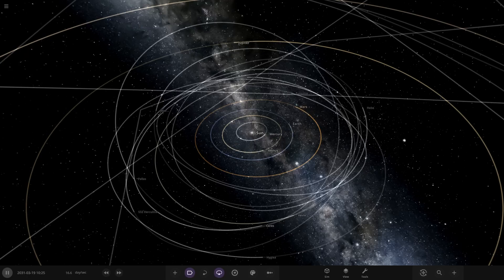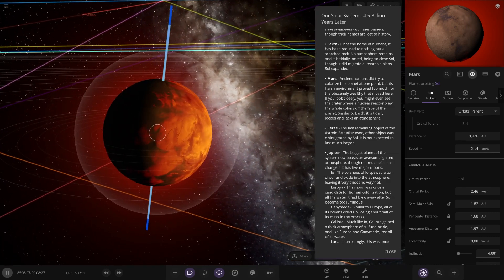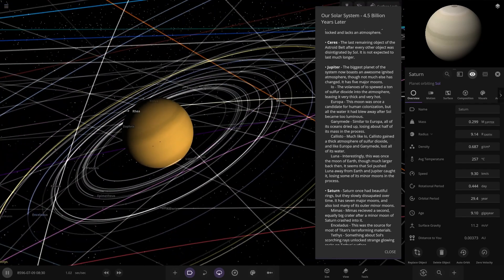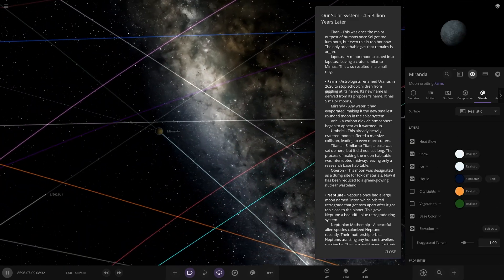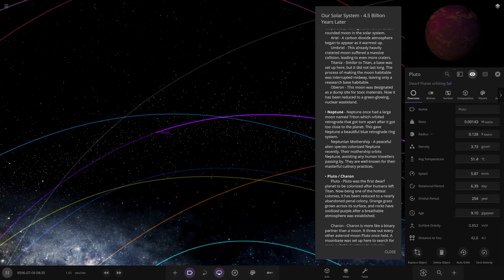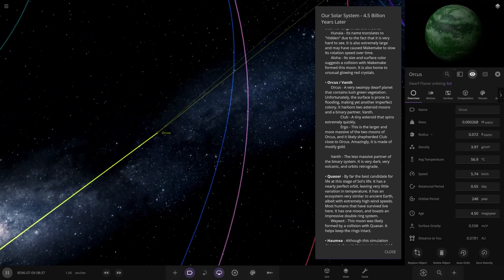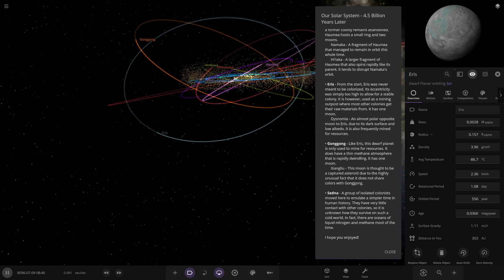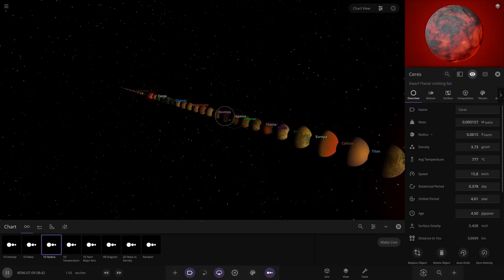Our Solar System 4.5 Billion Years Later! Checking Out Your Systems #342 Universe Sandbox